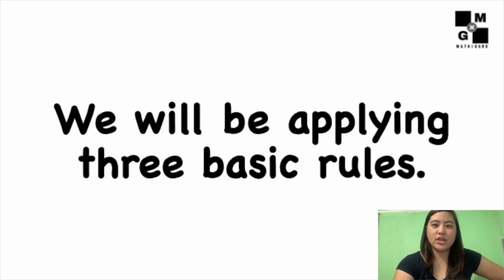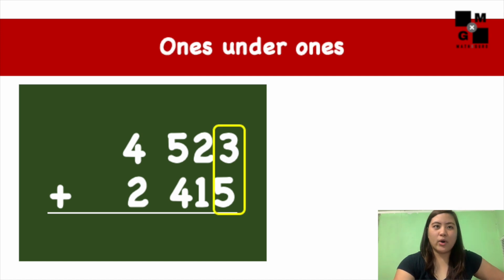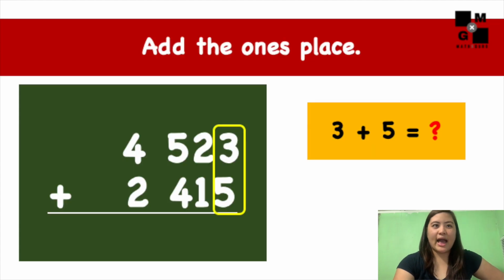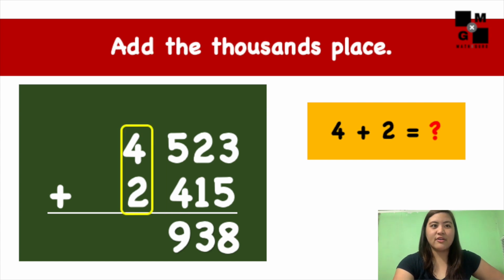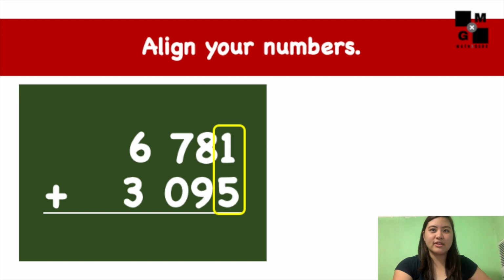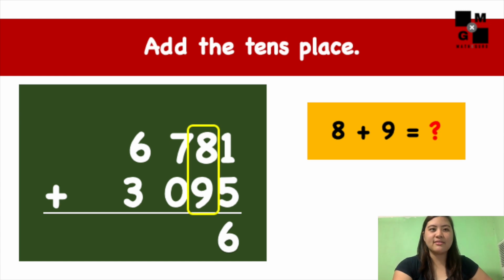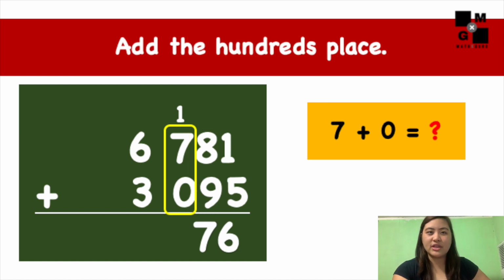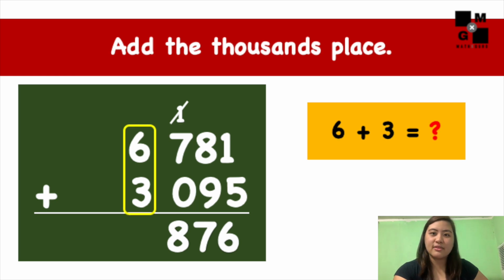HOW TO ADD WHOLE NUMBERS?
Do you have something in mind for us to discuss? Comment down your suggestions.